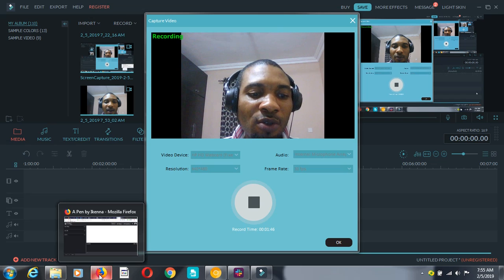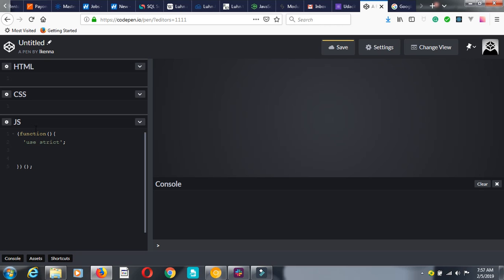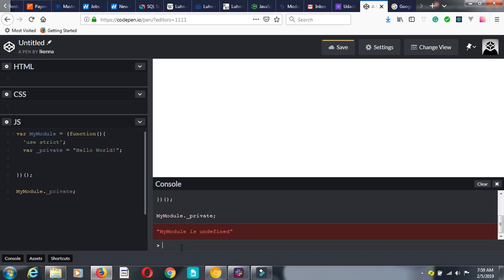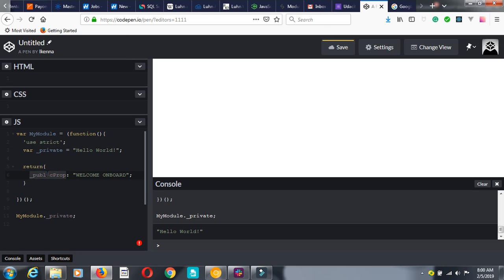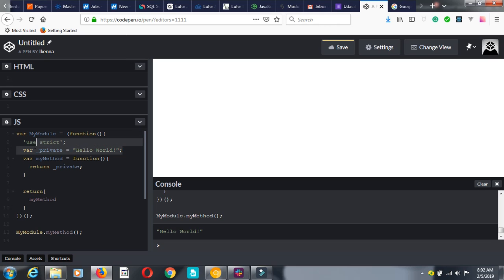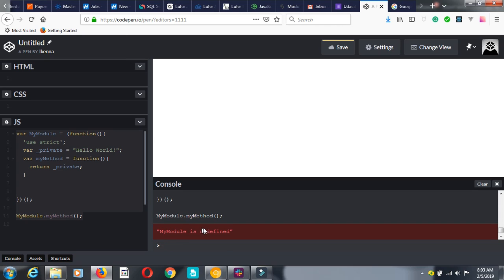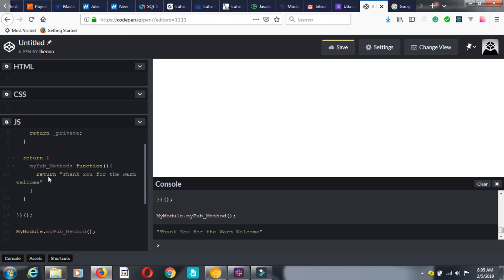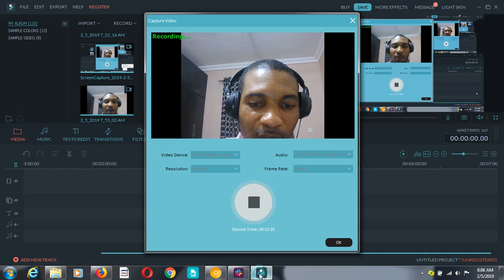Module Design Pattern